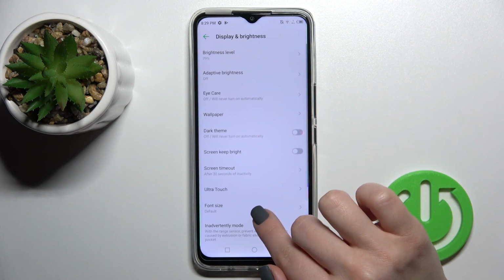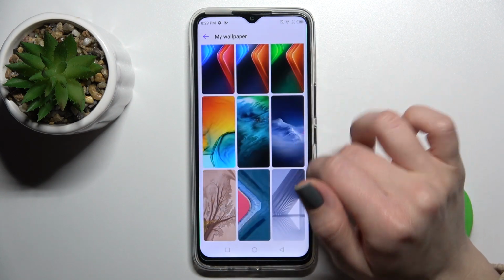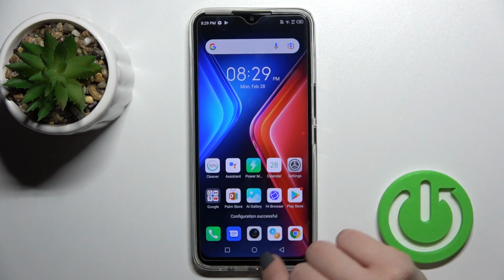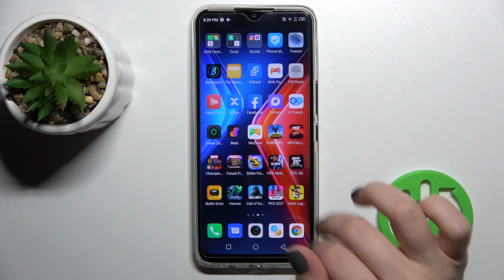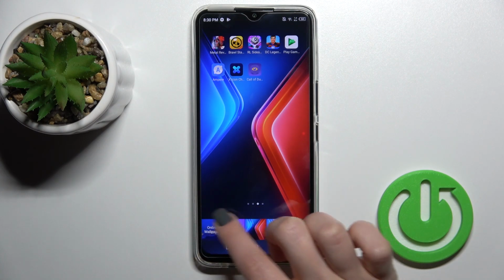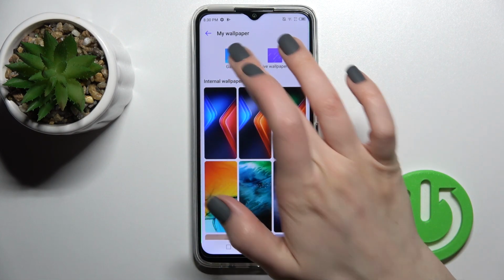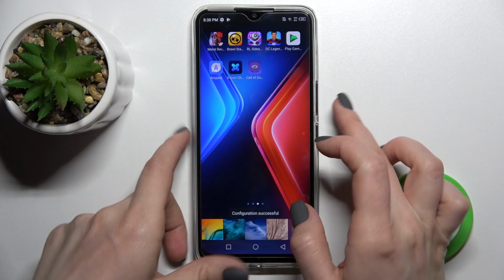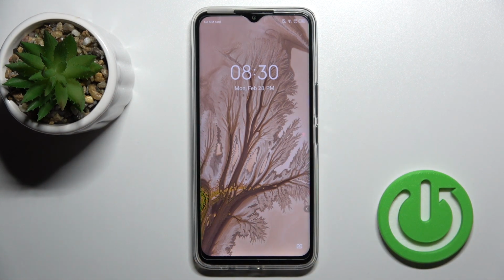How to Apply Lock Screen Background Photo in Infinix Hot 11 - Change Lock Screen Wallpaper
Today, we would love to present to you, how to Apply a Lock Screen Background Photo in Infinix Hot 11! It is really easy, and will only take a couple of minutes, all you need to do is follow all the steps presented above, this way you’ll be able to pick the best photo, and apply it as Lock Screen Wallpaper successfully. So, don’t wait, let’s get started!

How to Set Up Lock Screen Wallpaper in INFINIX HOT 11? How to Change Home Screen Wallpaper in INFINIX HOT 11? How to Set Lock Screen Background in INFINIX HOT 11? How to Choose Lock Screen Wallpaper in INFINIX HOT 11?